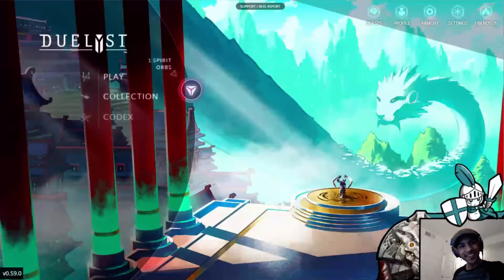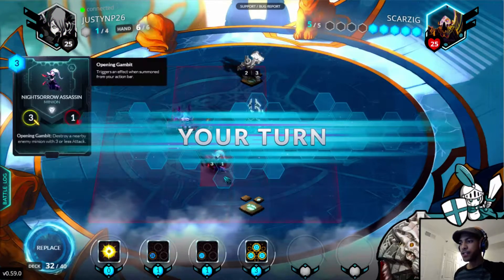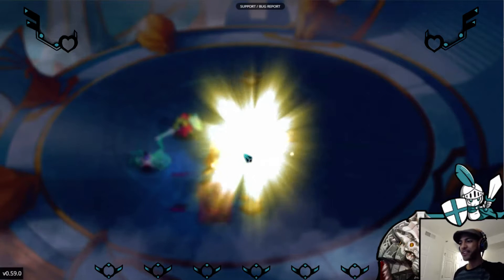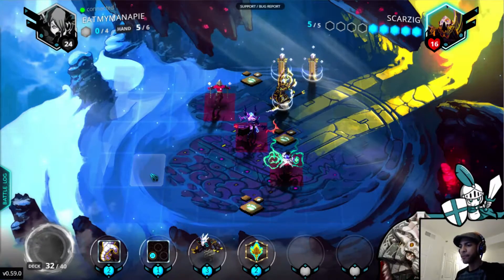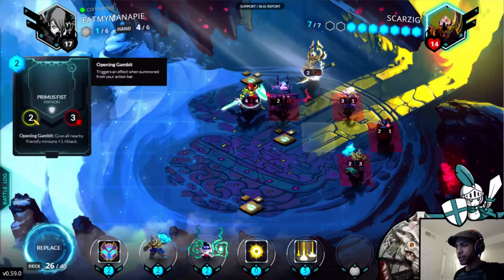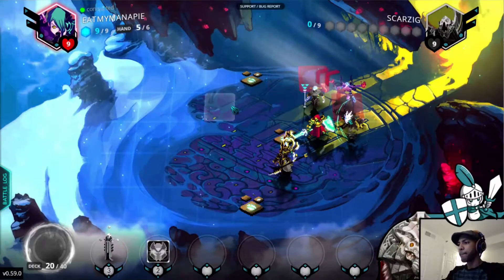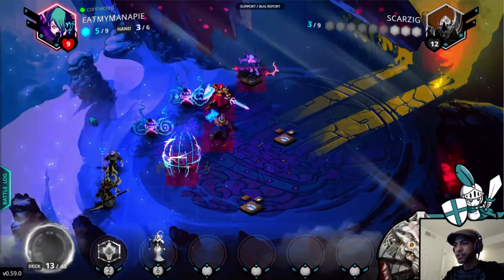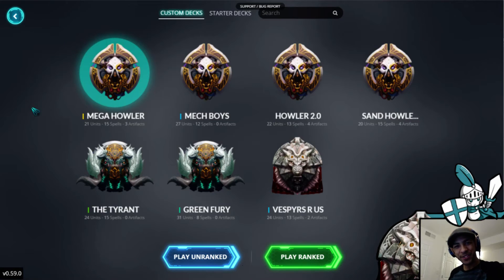Duelyst | Vetruvian Versus: "Triumph or Die" - Episode 2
We have made some key tweaks to our Vetruvian deck that really allows us to gain a foothold on the ladder, unfortunately we are still very dependent on Third Wish to finish our opponents.

More Vetruvian Gameplay! Check it out!

Decklist
Zirix Starstrider x1
Sand Howler x3
Dunecaster x3
Orb Weaver x3
Aymara Healer x2
Healing Mystic x3
Lady Locke x1
Emerald Rejuvenator x3
Primus Fist x3
Siphon Energy x3
Cosmic Flesh x2
Scion's First Wish x3
Scion's Third Wish x2
Rasha's Curse x3
Stars' Fury x2
Staff Of Y'Kir x3

Get instantly updated whenever I post a new video!